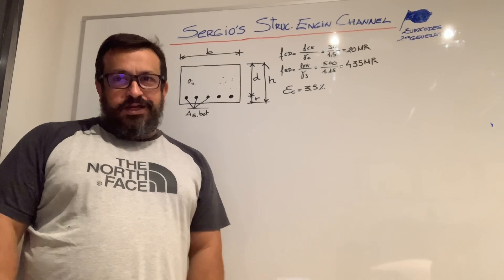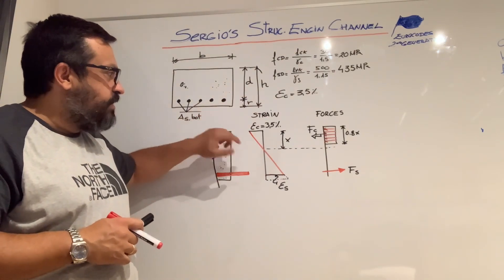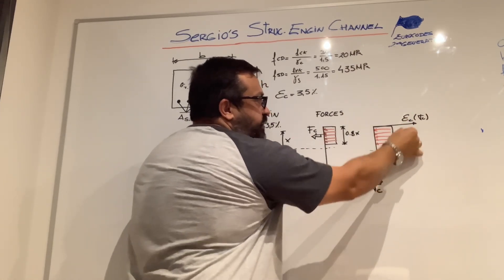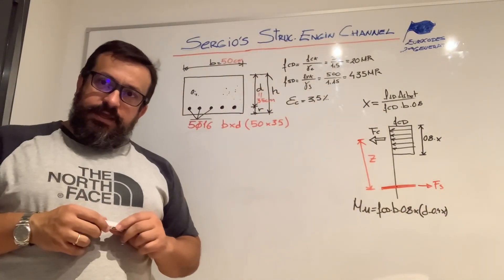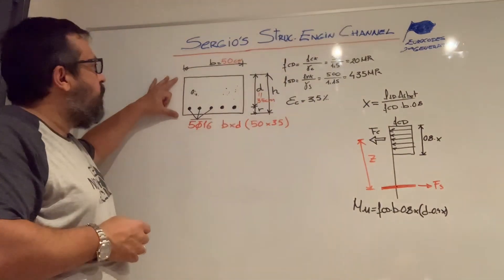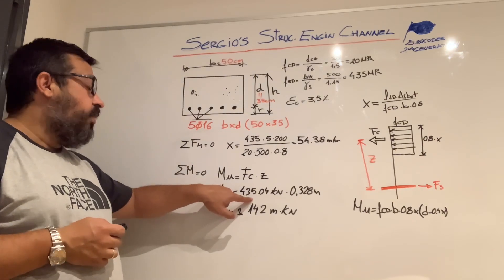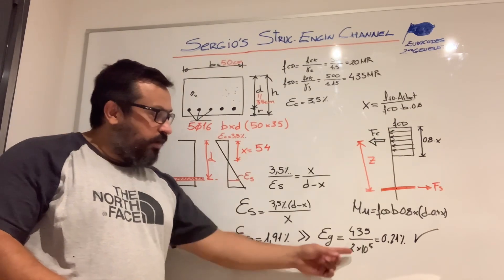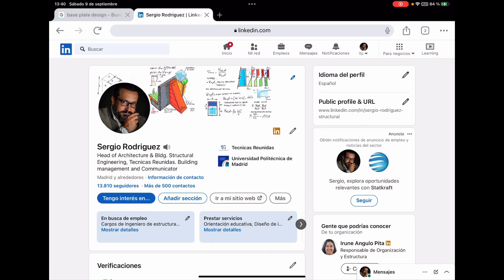ULS Bending Moment Mu. RC rectangular Section EC2.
Discover how to estimate ultimate bending capacity for a RC rectangular section from practical way in accordance with EC2 Requirements.